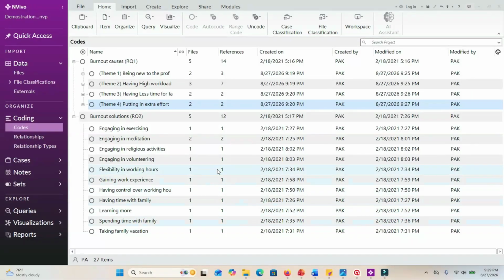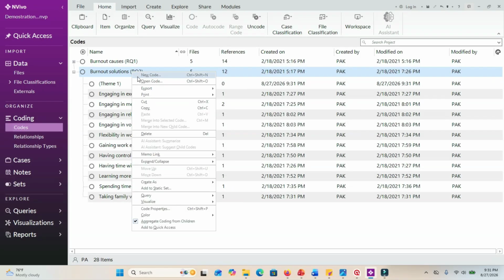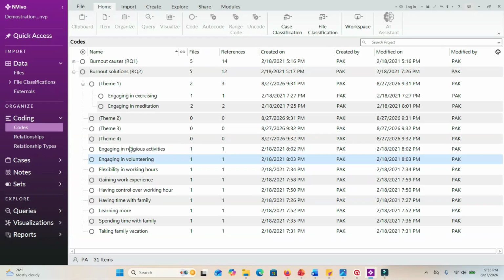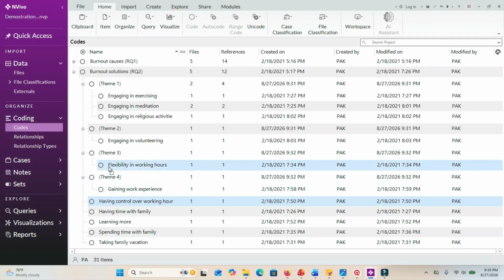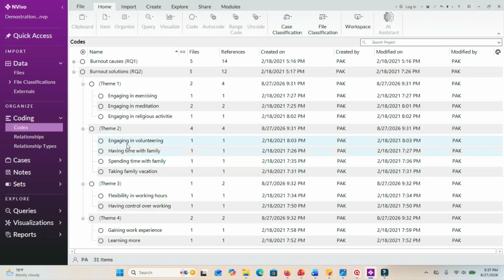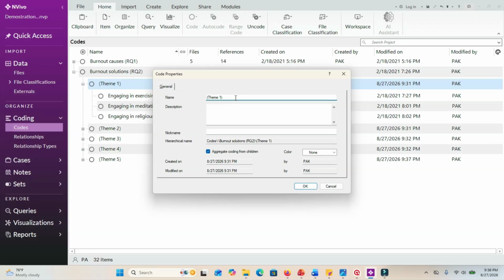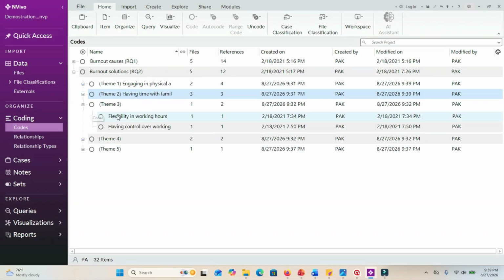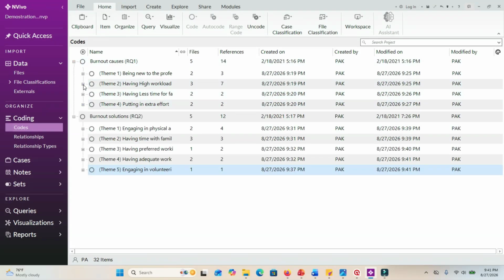How to Develop Themes in NVivo FAST | Step-by-Step Tutorial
Learn how to develop themes in NVivo quickly and systematically.

In this step-by-step tutorial, I show you how to take your existing codes, group similar codes into theme containers, reorganize codes when necessary, and give each theme a clear label that addresses your research question.

You’ll learn how to:

✅ Create theme containers in NVivo
✅ Use “Aggregate Coding From Children”
✅ Group codes based on similarities
✅ Drag and drop codes into themes
✅ Move codes when they don’t fit
✅ Label your final themes
✅ Write simple theme descriptions
✅ Use existing code names to help create theme labels

If you’re conducting thematic analysis for a dissertation, thesis, qualitative research project, or academic paper, this approach can make the process of moving from codes to themes much easier.

00:00 Introduction
00:36 Using Research Questions and Codes
01:00 Create Theme Containers
01:50 Start Grouping Codes
02:00 Sort Codes by Similarity
03:00 Create Different Code Clusters
04:00 Theme, Cluster, and Container Explained
04:32 Review and Reorganize Your Codes
05:28 Create an Additional Theme
05:45 Alternative to Drag and Drop
06:00 Start Labeling Your Themes
06:24 Add a Theme Description
07:00 Use Code Names as Theme Names
07:40 Make Themes Address the Research Question
08:00 Label the Remaining Themes
09:00 Final Themes and Wrap-Up